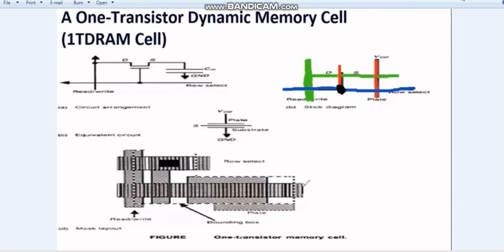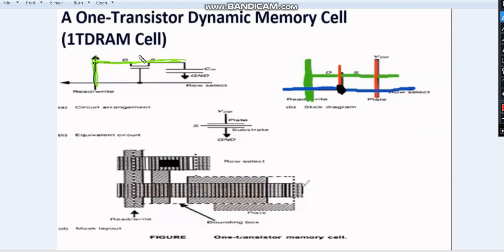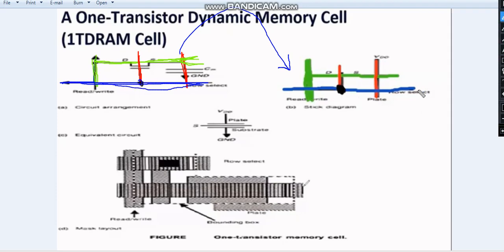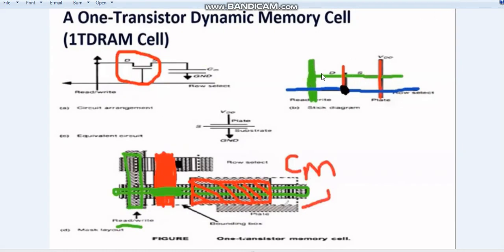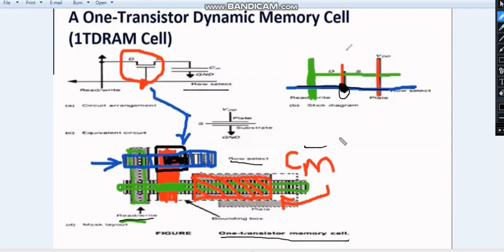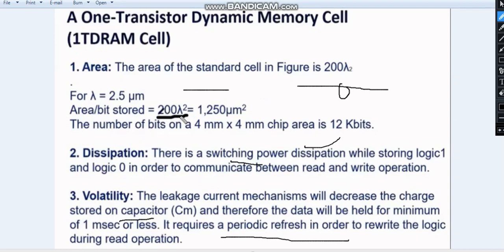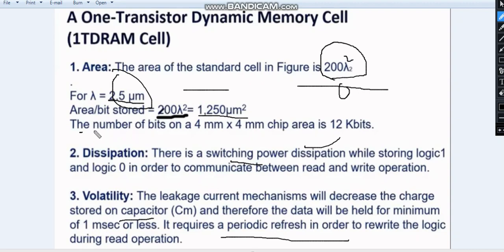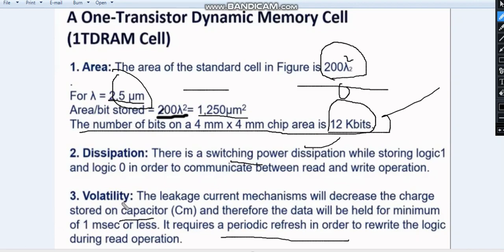one transistor dynamic cell 2